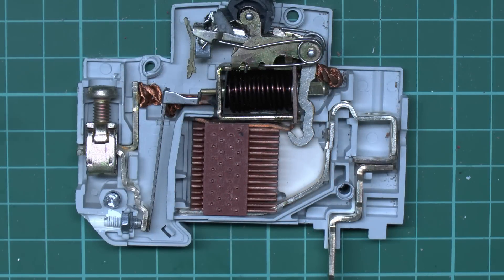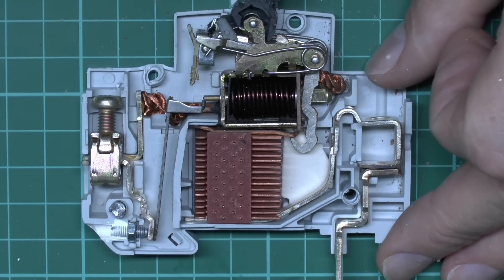Circuit Breakers - How they Work, What's Inside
A look inside a typical circuit breaker or MCB.
These particular ones are made by Crabtree, but most others will be similar inside.

These were removed from an installation after being damaged by a water leak, however there is no real evidence inside of why some of these stopped working - they all have continuity through them now.